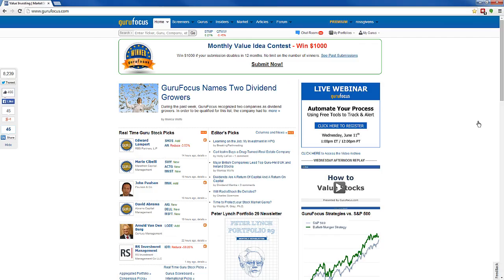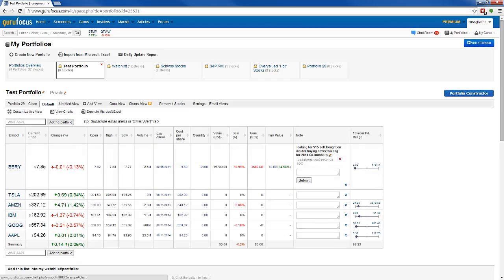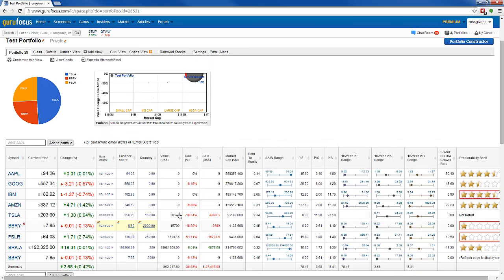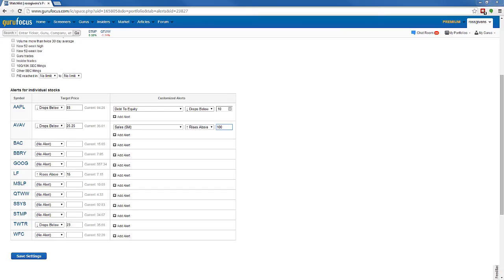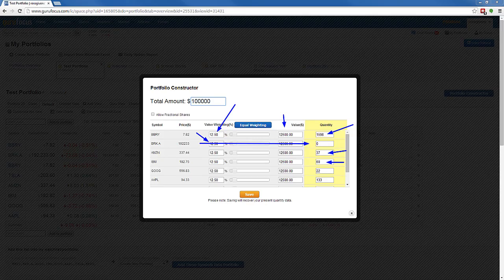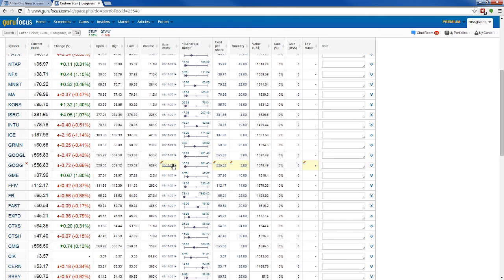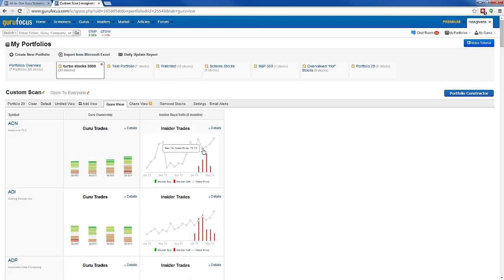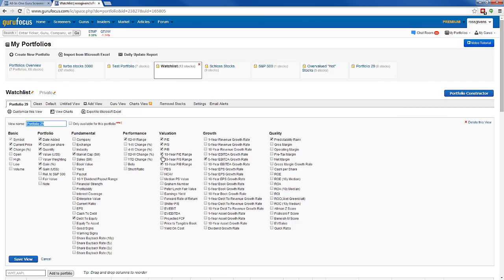Using the My Portfolios Feature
GuruFocus.com webinar replay from June 11, 2014